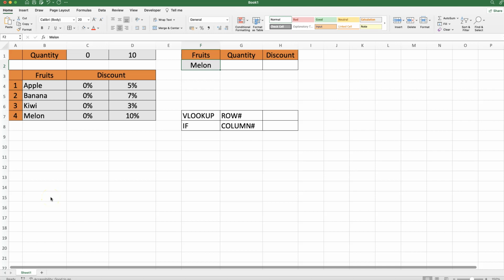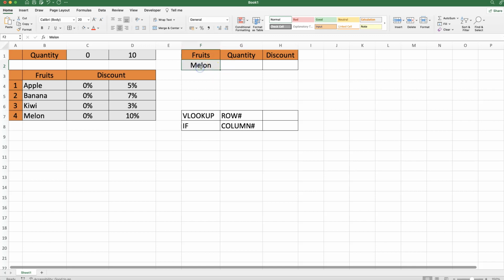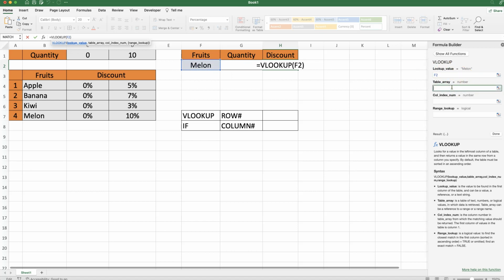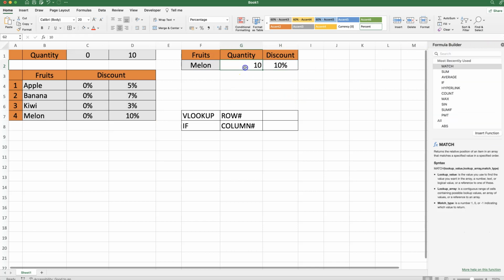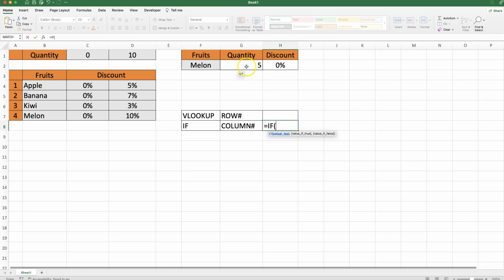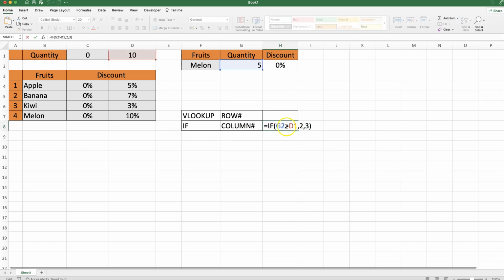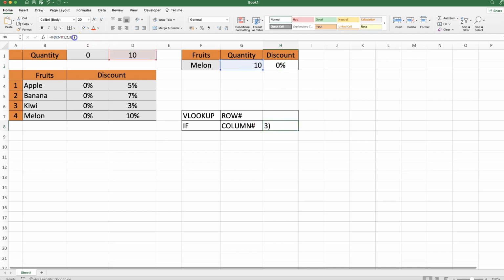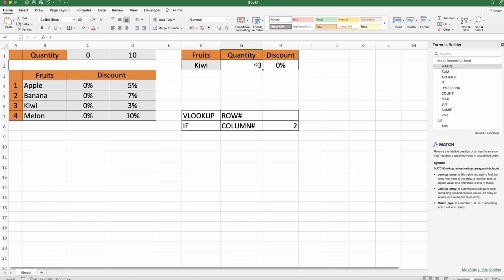Vlookup If Condition in Excel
In this video you will learn vlookup if condition in excel